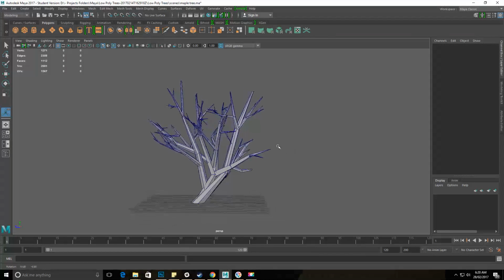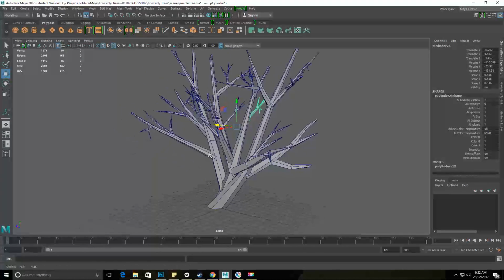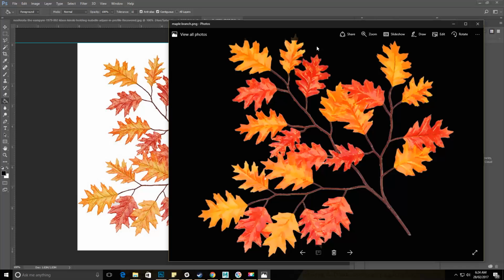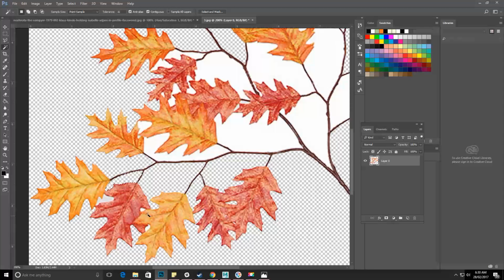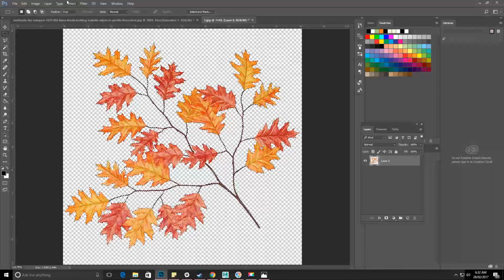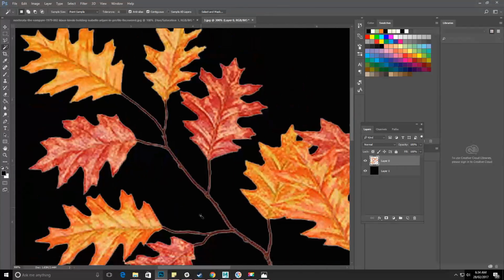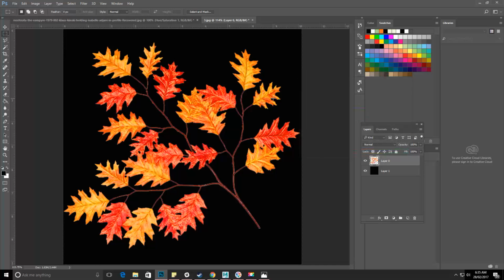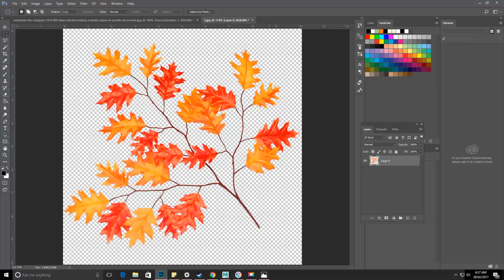(5/6) Creating Leafy Branches in Photoshop and Maya